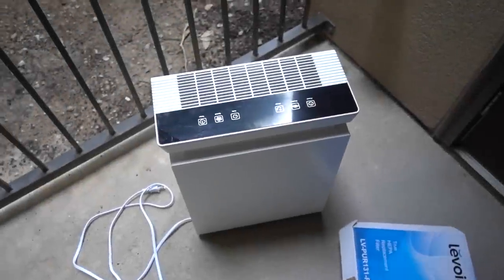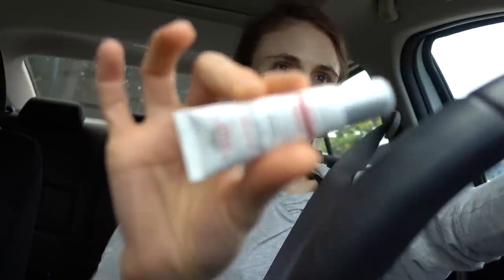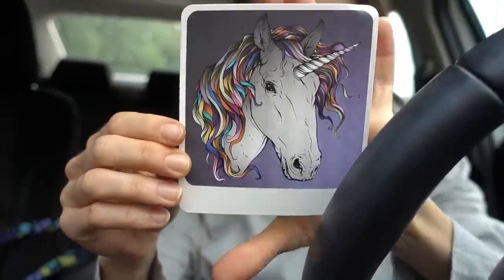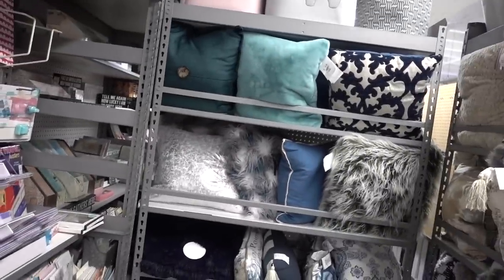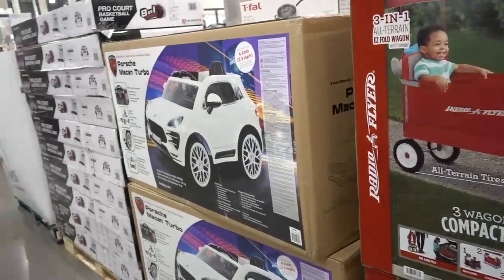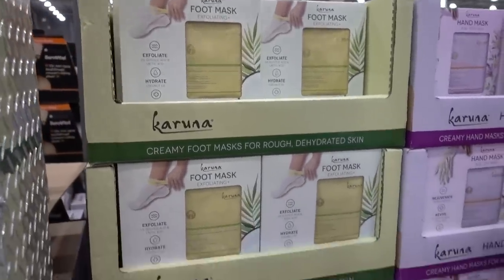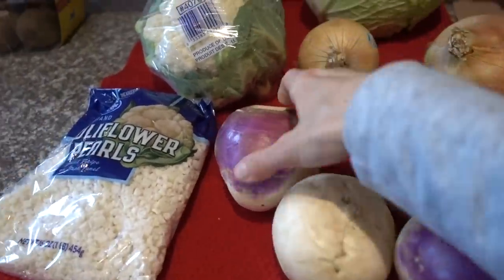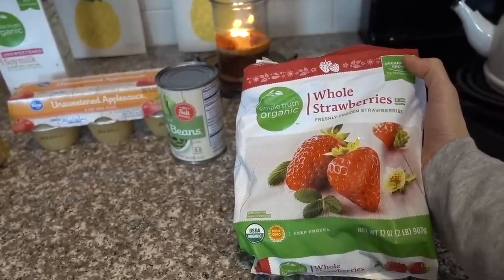ERRAND DAY VLOG: TUESDAY MORNING, COSTCO, GROCERY HAUL| DR DRAY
ERRAND DAY VLOG! SHOPPING AT TUESDAY MORNING, COSTCO, WITH A GROCERY HAUL!

PCA skin pigment bar
EltaMD UV sport
EltaMD UV lip balm
Maybelline mascara

Brown Betty
Bialetti Espresso Maker
Levoit air purifier
Replacement filters